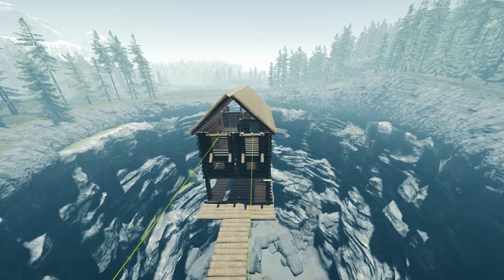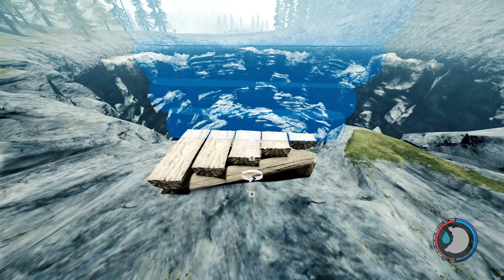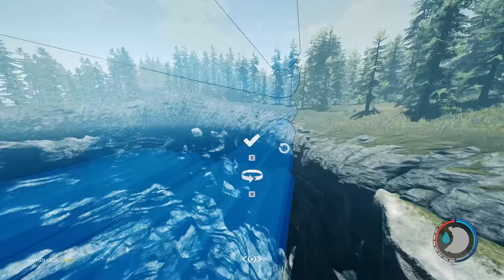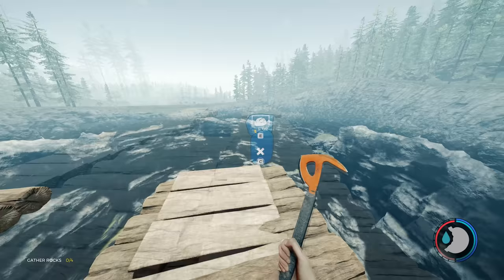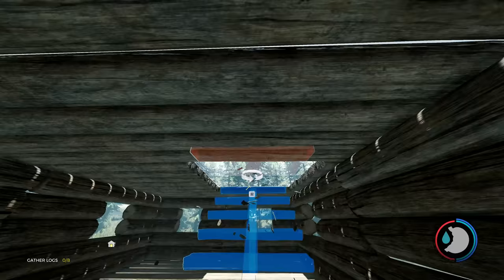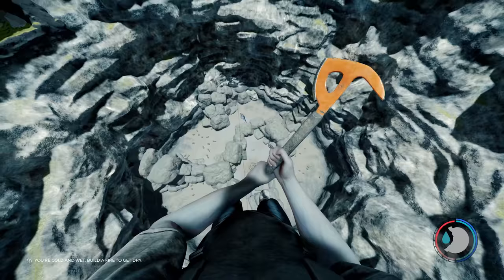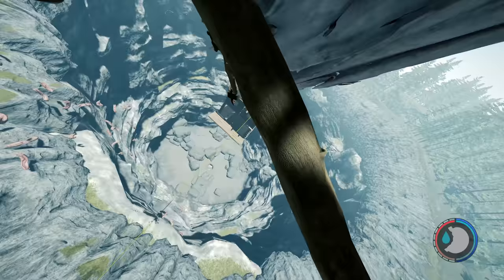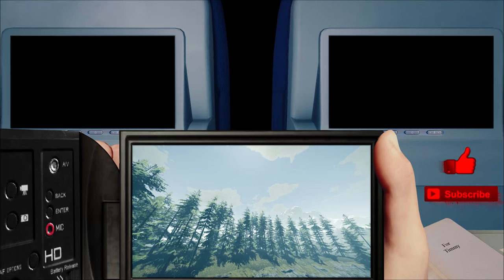HOW TO BUILD A SAFE FLOATING SINKHOLE BASE | The Forest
In this video of The Forest, I show you how to build a floating sinkhole base. This is completely safe from the new worm mutant, as it cannot be reached. This method of building can be done anywhere, not just the sinkhole.

► MOBO: Asus Rampage V Extreme
► RAM: Corsair DDR4 3000MHz Vengence 4GBx8 = 32GB
► Video Card: Asus GTX-1080ti STRIX ROG OC Edition
► CPU: Intel Core i7 5820K 6-Core LGA 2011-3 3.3GHz
► Storage: ADATA M.2 SX7000NP 1TB + 24gb additional assorted drive space
► Keyboard & Mouse: Logitech G903 & Logitech G900
► Audio Recording: Scarlett 2i2 + SM58 Microphone
► Editing Software: Adobe Premiere Pro, Auditions, After Effects, & Photoshop
► Recording Software: Adobe Audition & NVIDIA Shadowplay